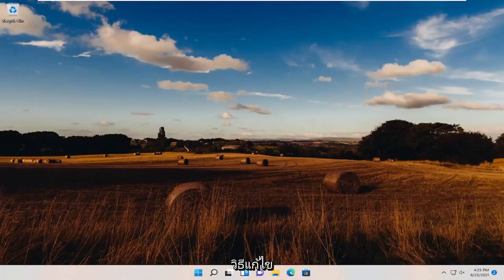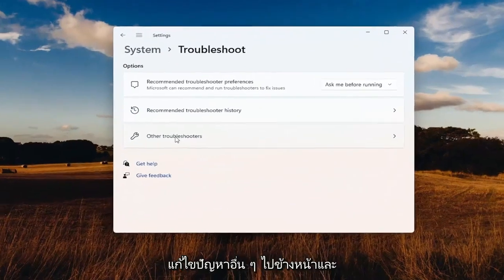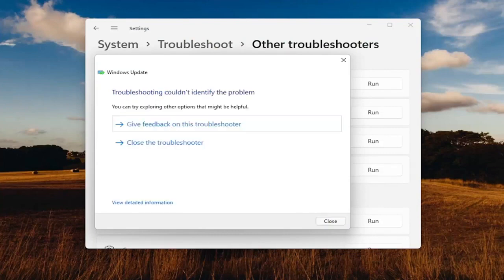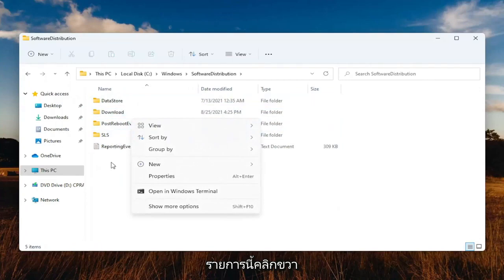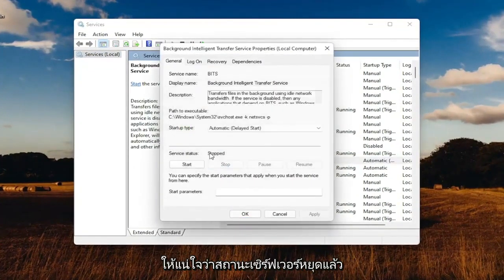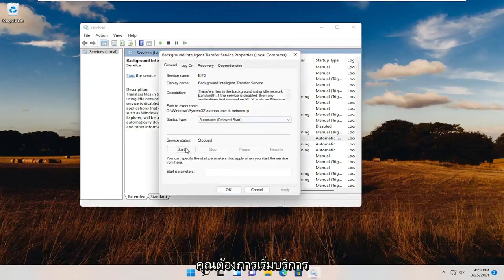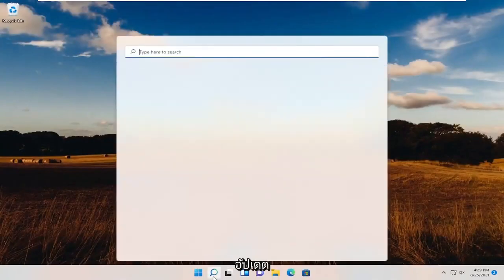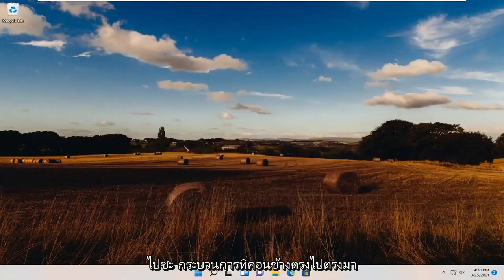ข้อผิดพลาด 0x80070002 ใน Windows: จะแก้ไขได้อย่างไร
วิธีแก้ไขข้อผิดพลาดการอัปเดต Windows 11 0x80070002

Windows เป็นระบบปฏิบัติการที่ง่ายที่สุดที่ Microsoft นำเสนอ มันมีฟังก์ชั่นมากมายและการอัพเดทเป็นประจำด้วยคุณสมบัติใหม่ อย่างไรก็ตาม บางครั้งยังแสดงข้อผิดพลาดต่างๆ ขณะอัปเดตหรืออัปเกรด Windows ข้อผิดพลาดที่ผู้ใช้พบขณะอัปเดต Windows คือ Update Error 0x80070002 ผู้ใช้ที่ทำงานบน Windows เวอร์ชันต่างๆ เช่น Windows 11/8/7 ประสบปัญหานี้

ข้อผิดพลาดในการอัปเดต windows 11 0x80072ee7
ข้อผิดพลาดในการอัปเดต windows พบ windows 11
ข้อผิดพลาดในการอัปเดต windows 80072efe
พบข้อผิดพลาดในการอัปเดต windows
ข้อผิดพลาดในการอัปเดต windows windows 11
ข้อผิดพลาดในการอัปเดต windows 0x800f0922
windows อัปเดตรหัสข้อผิดพลาด 80072efe
ข้อผิดพลาดในการอัปเดต windows 0x8000ffff
การเข้าถึงข้อผิดพลาดในการอัปเดต windows ถูกปฏิเสธ
windows update รหัสข้อผิดพลาด

เคยได้รับข้อความแสดงข้อผิดพลาดที่ระบุว่า: error 0x80070002 นี่มันน่าอาย เราไม่พบแอปในคอมพิวเตอร์ของคุณใช่หรือไม่ มาดูกันว่าทำไมข้อผิดพลาดนี้จึงเกิดขึ้นและวิธีแก้ไขทันที!

บทช่วยสอนนี้จะใช้กับคอมพิวเตอร์ แล็ปท็อป เดสก์ท็อป และแท็บเล็ตที่ใช้ระบบปฏิบัติการ Windows 11 (Home, Professional, Enterprise, Education) จากผู้ผลิตฮาร์ดแวร์ที่รองรับทั้งหมด เช่น Dell, HP, Acer, Asus, Toshiba, Lenovo, Samsung และ หัวเว่ย.